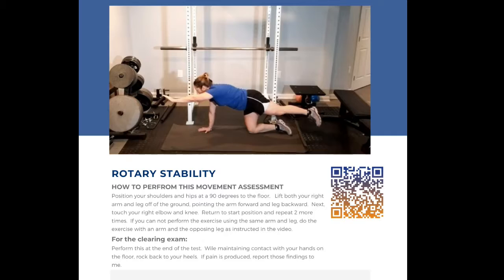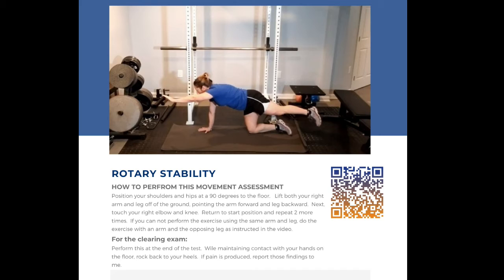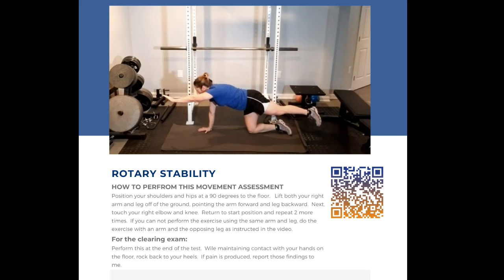Why Do A Movement Screen And Why They Part of My Programs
I explain why the Movement Screens are a part of the onboarding process to my online training programs in this video.

The Inspired Together Fitness Program is available at a special rate for the first 10 founding members at $185 per month. This specially reduced rate won't last long.

To learn more information about the Inspired Together Fitness Program and join the Facebook Group, ask to be part of this very supportive Facebook Community.